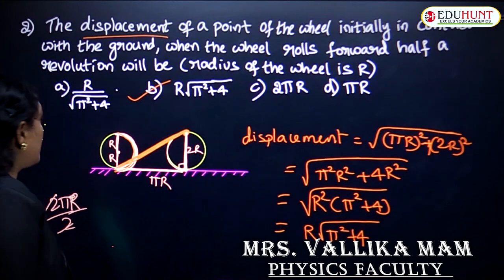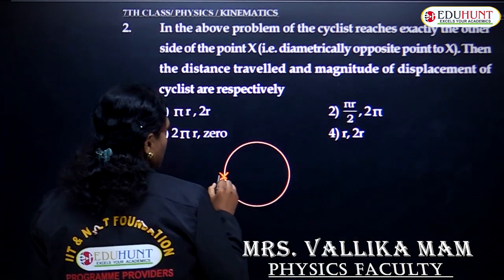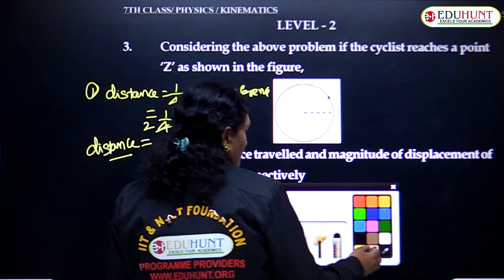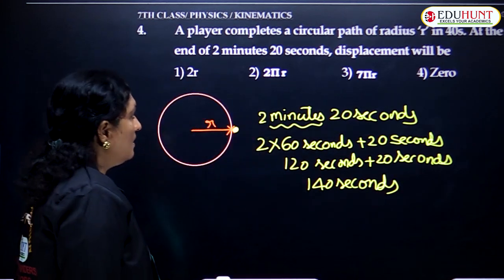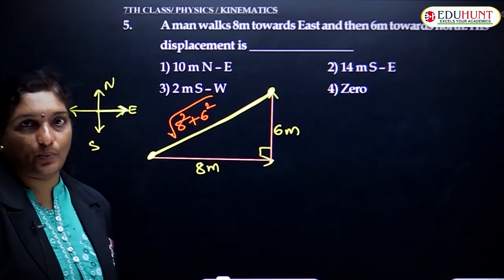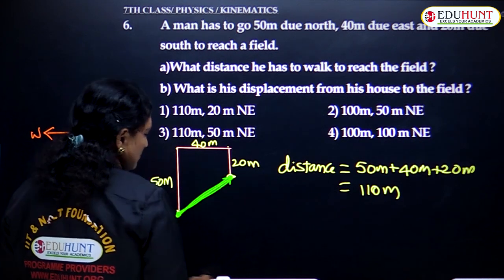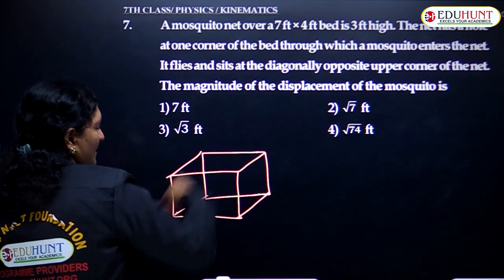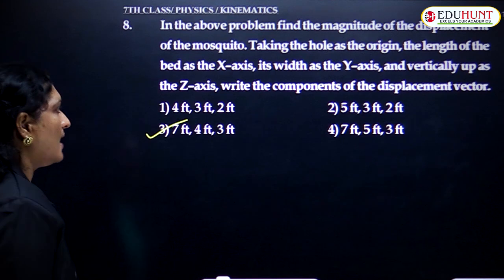02 SAMPLE PROBLEMS BASED ON DISTANCE AND DISPLACEMENT PART 1